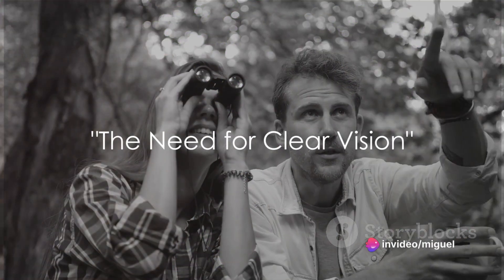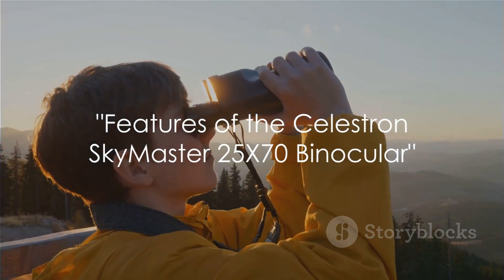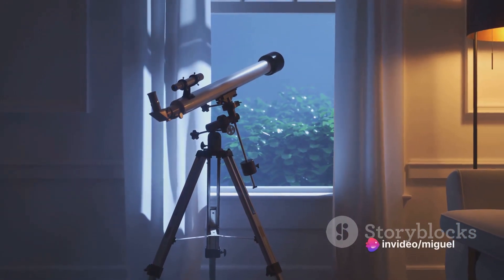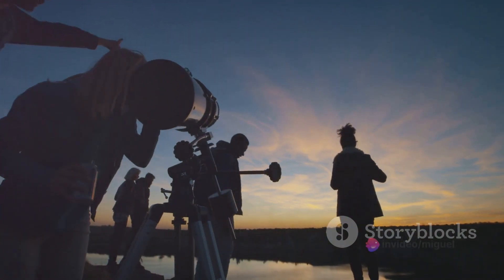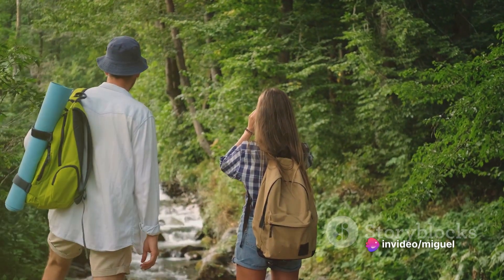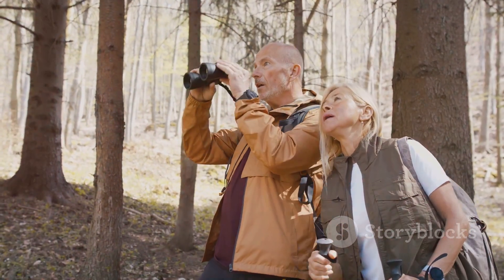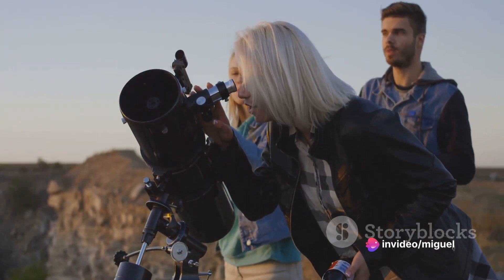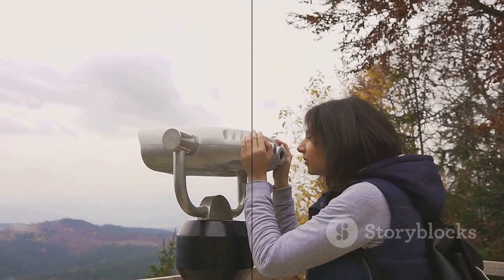SkyMaster 25X70: Your Ultimate Outdoor Companion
Ideal offers for bird watching, hiking, hunting and traveling and more!

↓↓↓↓↓Limited time deal↓↓↓↓↓

►Celestron - SkyMaster 25X70 Binocular | Outdoor and Astronomy Binoculars | Powerful 25x Magnification | Large Aperture for Long Distance Viewing | Multi-Coated Optics | Carrying Case Included -29%◄

Link Amazon USA

Other Similar Options and with discounts!!...

►Mega Zoom Binoculars 30-160x70,Black -18%◄

Link Amazon USA

►Celestron - Outland X 10x50 Binoculars | Waterproof & Fogproof | Binoculars for Adults | Multi-Coated Optics and BaK-4 Prisms | Protective Rubber Armoring, Black -25%◄

Link Amazon US

►Celestron – Nature DX 10x50 Binoculars – Outdoor and Birding Binocular – Fully Multi-Coated with BaK-4 Prisms – Rubber Armored – Fog & Waterproof Binoculars -15%◄

Link Amazon USA

►Barska Gladiator Zoom Binoculars with Tripod Adapter for Astronomy, Birding, Sports, Long Range Viewing, etc◄

Link Amazon USA

►12x42 HD Binoculars for Adults High Powered with Phone Adapter and Tripod, Super Bright Waterproof Binoculars for Bird Watching Cruise Ship Hiking Travel Sports◄

Link Amazon USA

►Nikon 16767 Monarch M5 8x42 Binocular with Lens Pen, Harness, & Flashlight Kit◄

Link Amazon US

►Nikon 16768 Monarch M5 10x42 Binocular with Lens Pen, Harness, & Flashlight Kit◄

Link Amazon US

►Steiner Marine Binoculars for Adults and Kids | 7x50 Binoculars | for Bird Watching, Hunting, Outdoor Sports, Wildlife Sightseeing and Concerts | Quality Performance Water-Going Optics | Black -12%◄

Link Amazon US

►Nikon PROSTAFF P7 10x30 Waterproof Binocular for Adults | Small & Compact Travel Binoculars for Bird Watching | Binocular Harness Strap, Lens Pen Cleaning System, & Flashlight Bundle Set◄

Link Amazon US

►12X50 Professional HD Binoculars for Adults with Phone Adapter, High Power Binoculars with BaK4 prisms, Super Bright Lightweight & Waterproof Binoculars Perfect for Bird Watching, Hunting, Stargazing -24%◄

Link Amazon USA

►Barska AB10520 Encounter 20x, 40x100 Waterproof High Power Jumbo Binoculars with Premium Hard Case for Astronomy Stargazing and Long Range Viewing -24%◄

Link Amazon USA

►Steiner 7x50 Navigator Pro Binoculars | with 7X Magnification | High Contrast Optics | Floating Prism System | Sports-Auto Focus | Delivers Excellent Image Clarity | with Compass -6%◄

Link Amazon USA

►Bushnell Engage Binoculars, Matte Black◄

Link Amazon USA

►Military HD Zoom Binoculars 10-100x68mm -36%◄

Link Amazon USA

►Barska Waterproof Blackhawk Compact Binoculars for Adults & Kids - High-Powered & Fogproof, Ideal for Bird Watching, Hiking, Hunting & Traveling -26%◄

Link Amazon US

POWERFUL 25X MAGNIFICATION: Giant astronomy binoculars feature massive 70mm objective lenses and powerful 25x magnification. These powerful binoculars are ideal for long-distance viewing of land-based subjects or astronomical observing at night.
INCLUDES TRIPOD ADAPTER: Stabilize your binocular for added comfort and shake-free views. Mount your 70mm SkyMaster binoculars on any traditional photographic tripod with the built-in tripod adapter.
BRIGHT, SHARP VIEWS WITH BaK-4 PRISMS: The SkyMaster is a favorite among those who view in dim conditions near dawn and dusk or at night for astronomy. BaK-4 prisms maximize light throughput to your eye so you see brighter, more detailed images.
DURABLE AND WATER-RESISTANT: A rubber-armored housing protects your binoculars from damage and provides a secure gripping surface. The water-resistant exterior stands up to tough conditions and unexpected rainy weather.
UNBEATABLE WARRANTY & CUSTOMER SUPPORT: Buy with confidence from Celestron, a leading optics brand in California since 1960. Your purchase includes a Celestron Limited Lifetime US Warranty & US-based expert tech support.

All Electronic 2024 is a participant in the Amazon Services LLC Associates Program. I earn through amazon